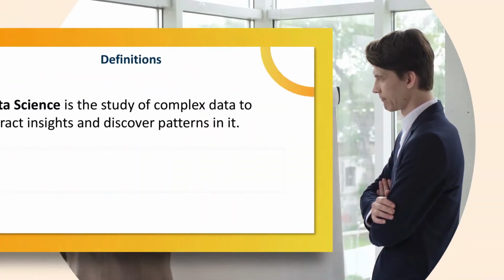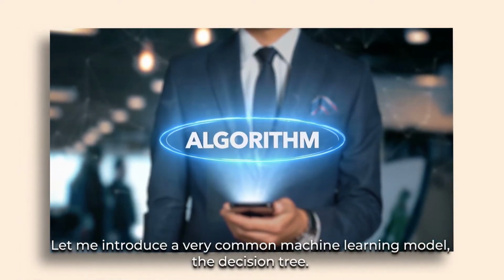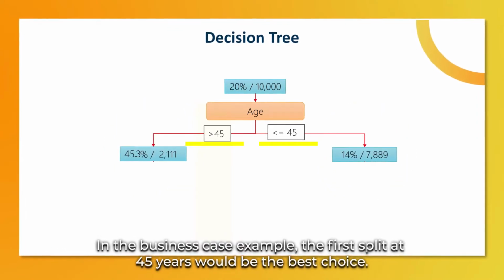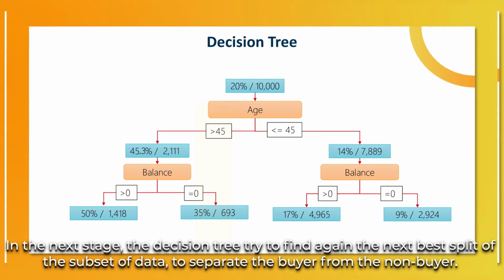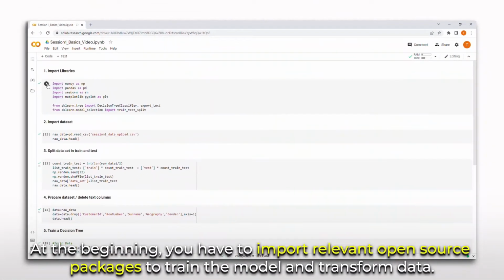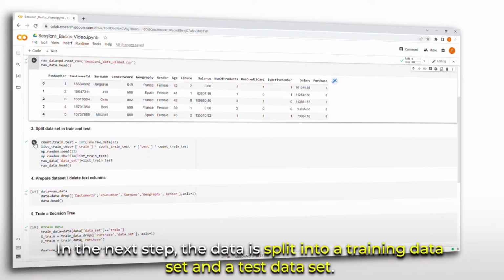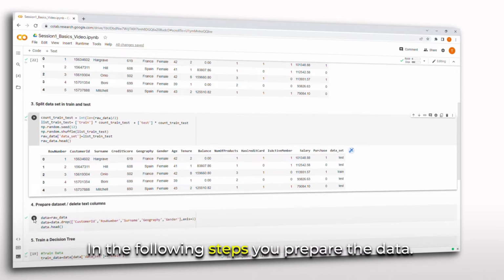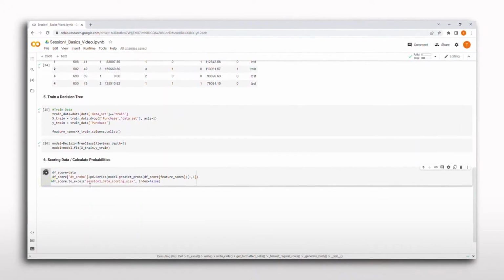A Data Science Tutorial: From a Business Problem to a Successful Marketing Campaign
Are you interested in Data Science, Data Analytics and Machine Learning concepts for your work or business? How can you use Data Science to improve Marketing campaigns and boost Sales?

I explain the concepts of Data Science using a practical use case from business. In my experience, it helps to get a deep understanding if you try to replicate machine learning results in Excel.